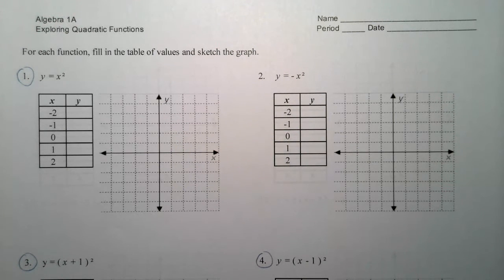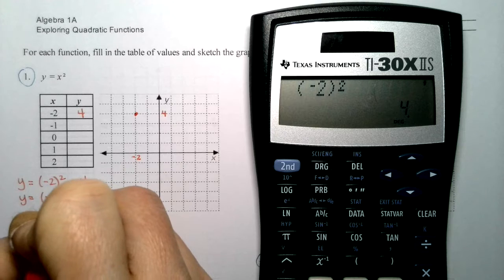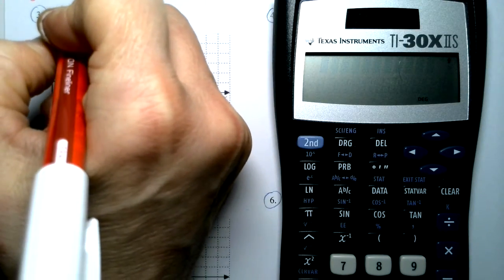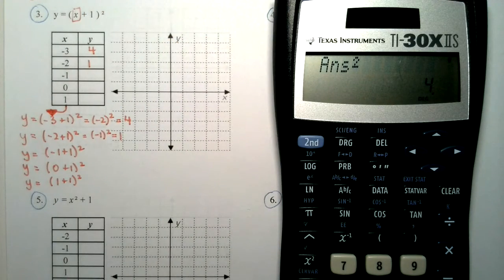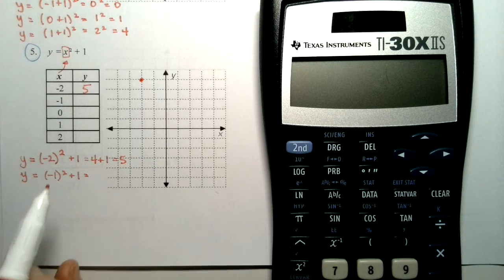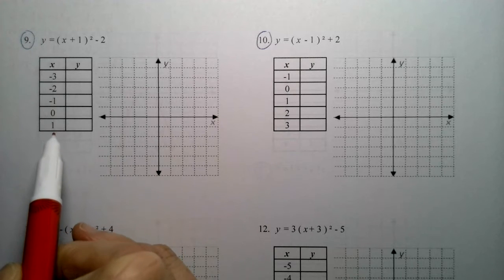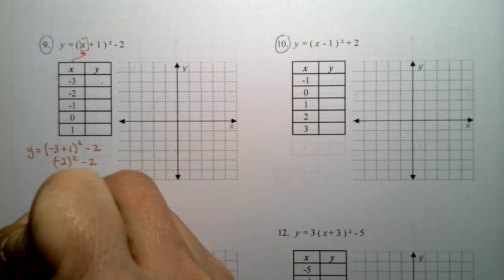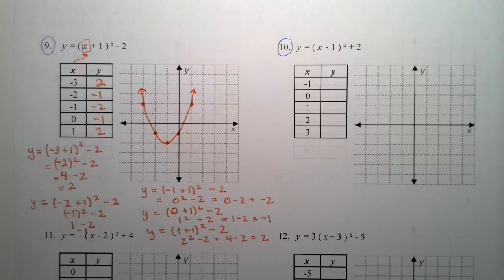U2L8 2 Making Tables for Quadratic Eqns